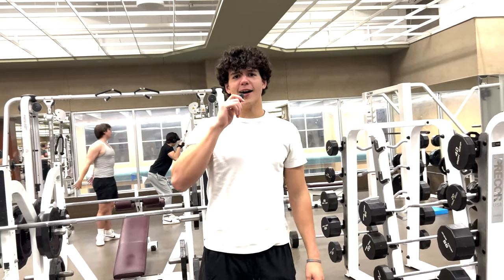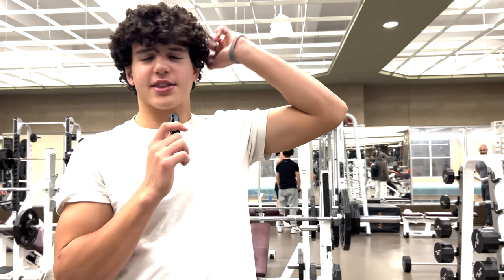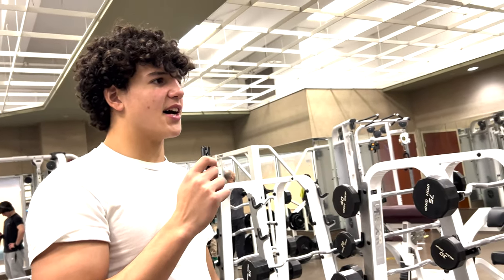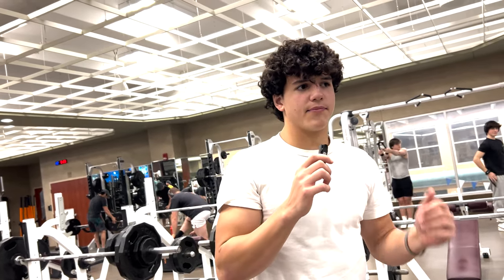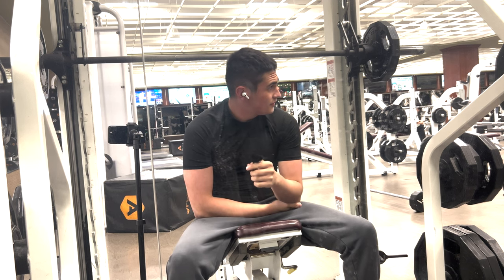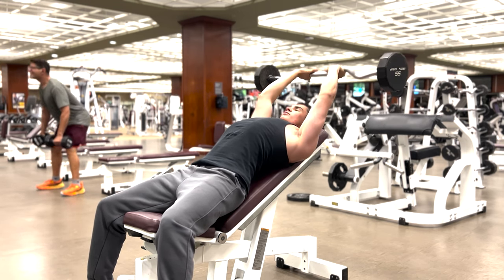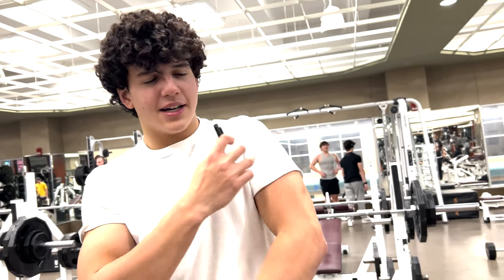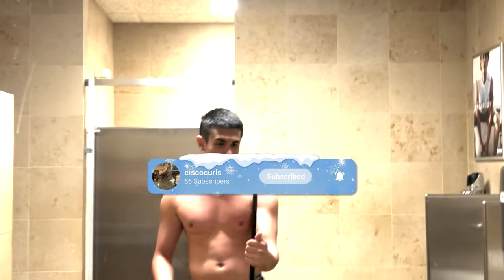Trying My Friend's Workouts - Part: Dylan Doughty (Chest/Tri's)